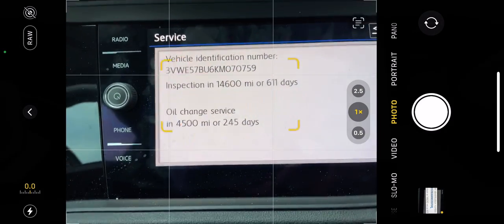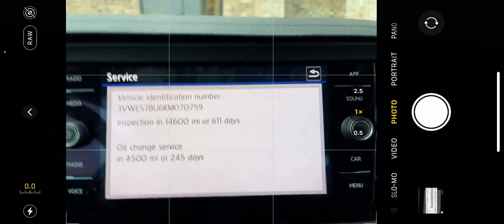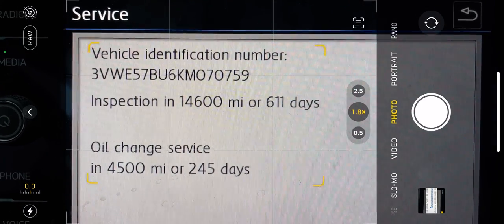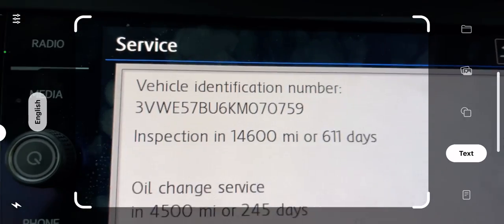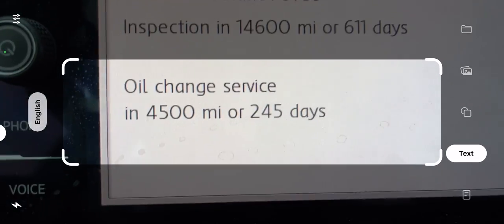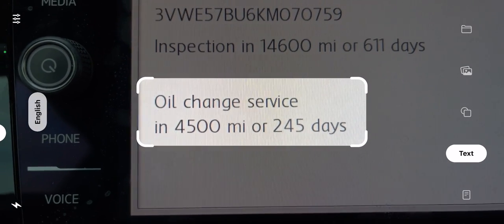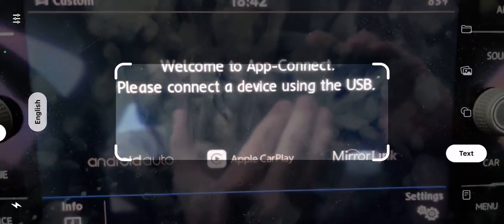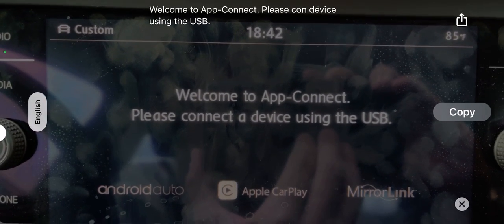Live Text in iOS 15 vs(ish) Scan Thing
Another ONE TAKE JAKE - an untrimmed demo of iOS 15's "Live Text" feature vs. Scan Thing.